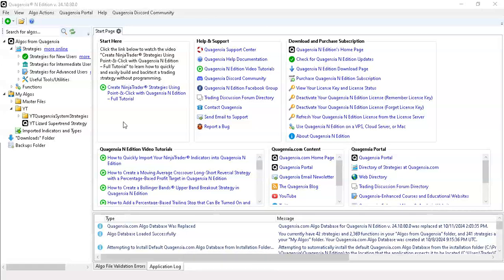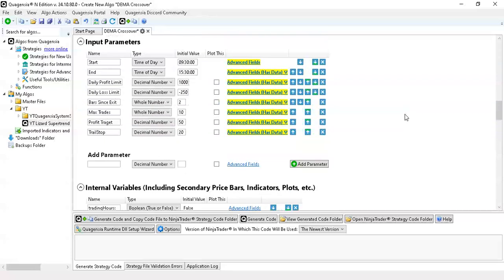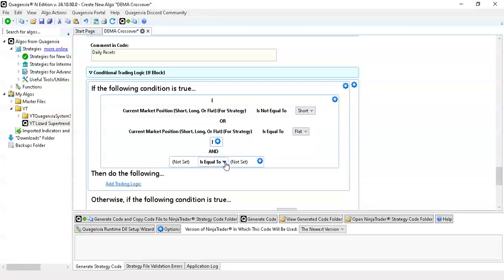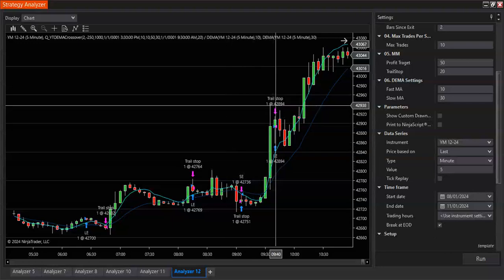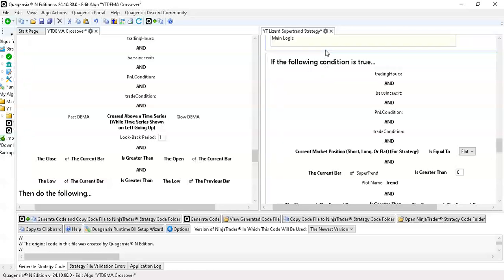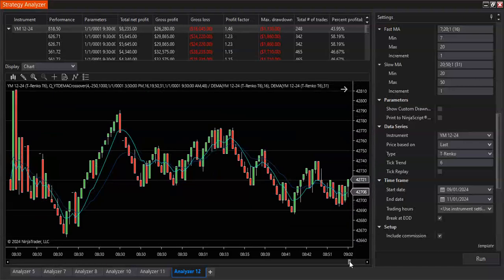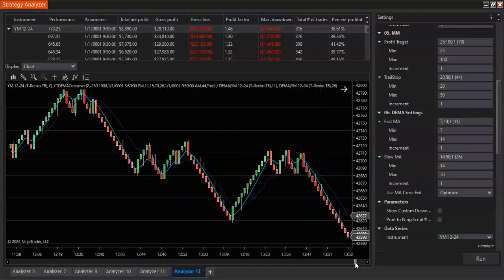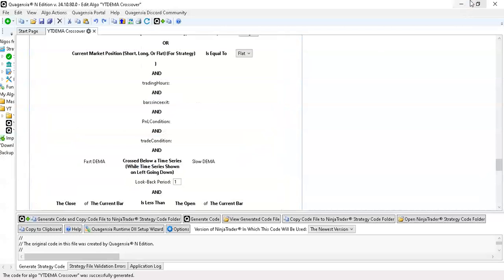Master DEMA Crossover Strategy in Minutes: Quagensia's Simple Approach to Powerful Trading📊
Hey traders! 👋 Ready to supercharge your trading arsenal with a DEMA Crossover strategy? In this video, I'll show you how to create one effortlessly using Quagensia's intuitive platform. No complex coding required! 🚀

In this step-by-step guide, we'll cover:
✅ What is a DEMA (Double Exponential Moving Average) Crossover strategy
✅ Why it's a powerful tool for trend identification
✅ How to build it quickly and easily in Quagensia

You'll learn to:
1️⃣ Set up two DEMAs with different periods
2️⃣ Create entry conditions based on DEMA crossovers
3️⃣ Add exit rules for optimal performance
4️⃣ Fine-tune your strategy with additional filters

Perfect for:
🔹 Beginners looking to create their first advanced strategy
🔹 Experienced traders wanting to streamline their workflow
🔹 Anyone curious about the power of Quagensia's point-and-click interface

Discover how Quagensia's user-friendly platform can turn complex trading concepts into simple, actionable strategies in minutes. We'll go from concept to a fully functional DEMA Crossover strategy faster than you ever thought possible!

Remember, I'm on this learning journey too! 🌱 Share your questions, insights, or Quagensia experiences in the comments below.